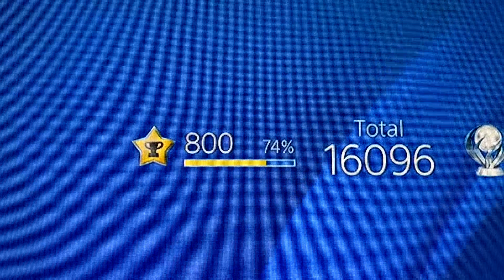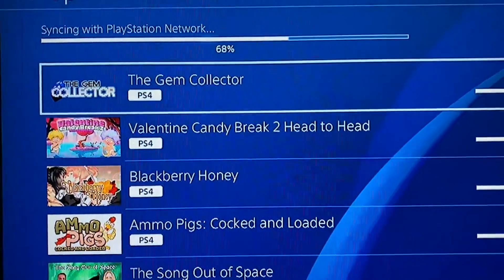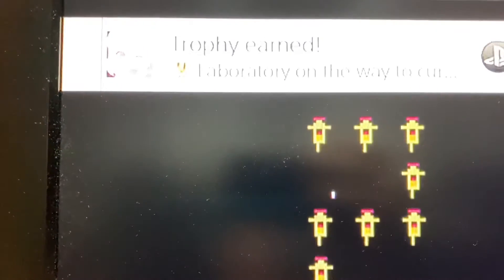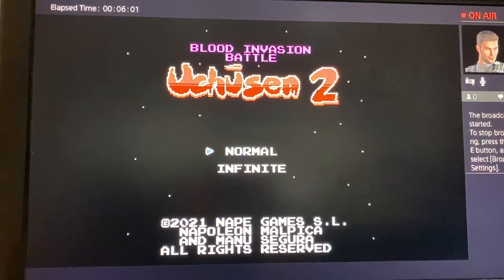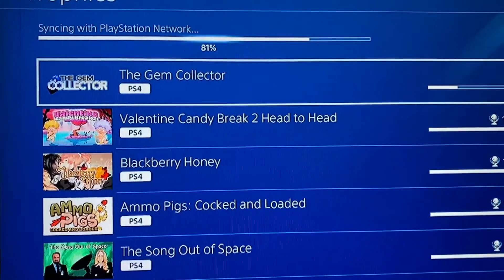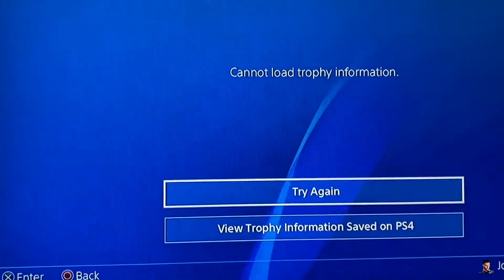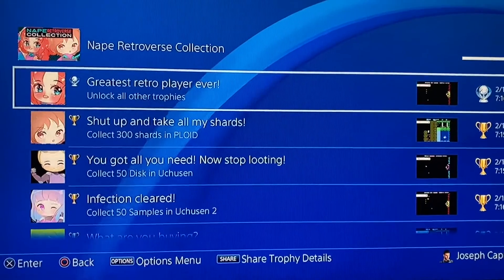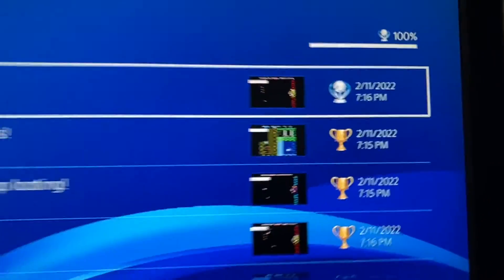PS4 Trophy Hunting 689th Platinum(EU) NapeRetroverse Collection!